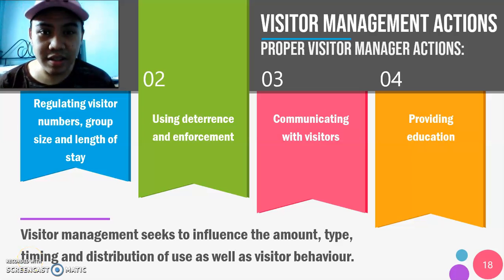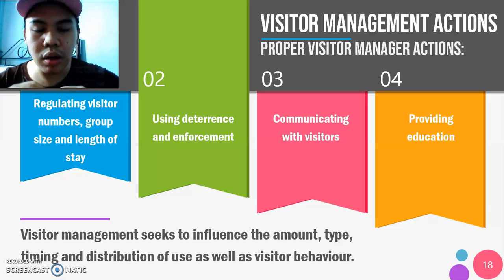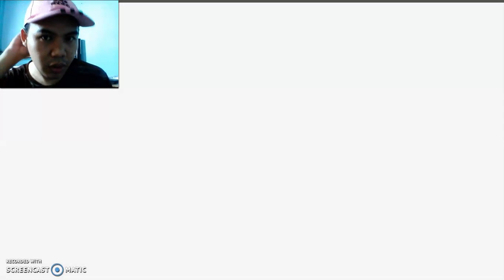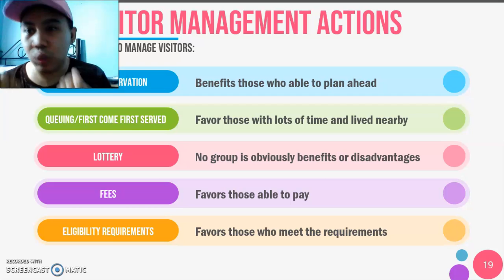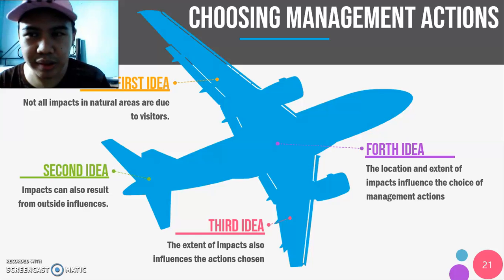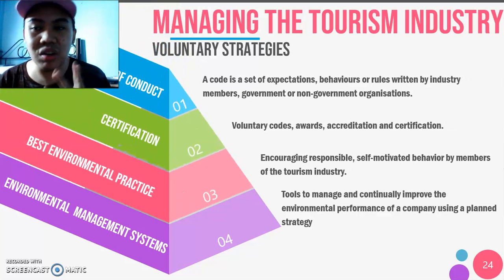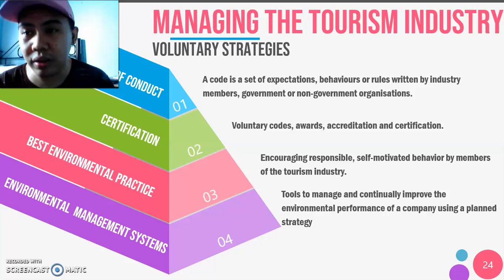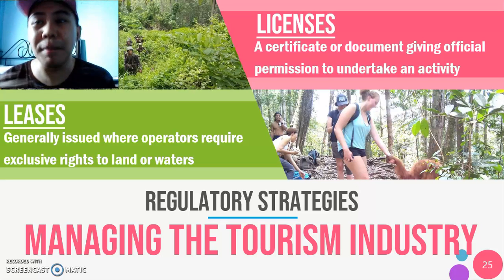Chapter 6 Management Strategies and Actions PART 3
Assalamualaikum and Greetings,
This video is for Nature Tourism Class. Today class is focusing on Management Strategies and Action. This class will be separated into three parts